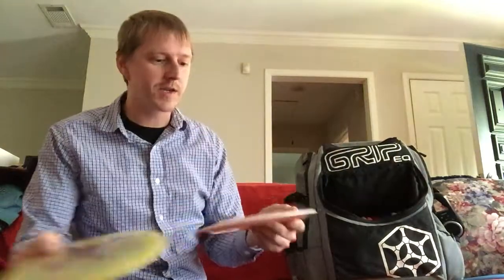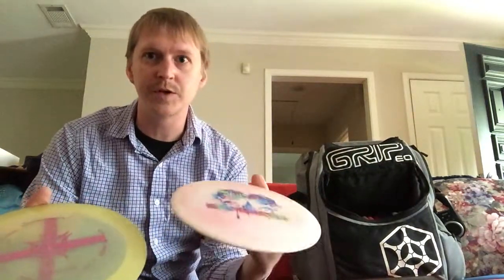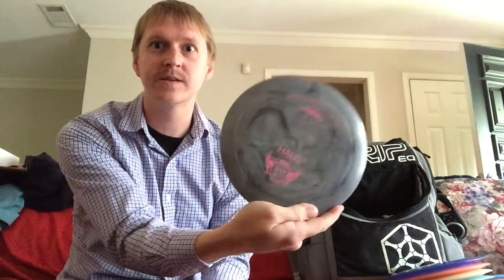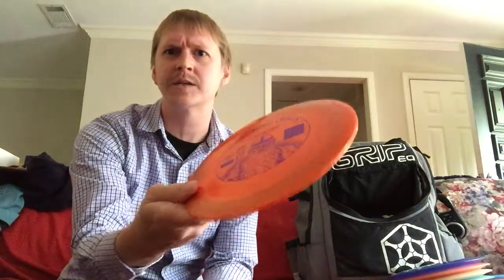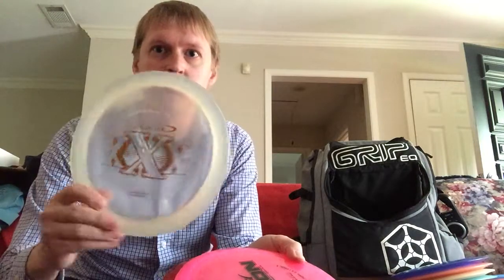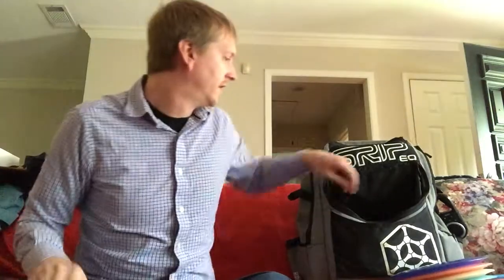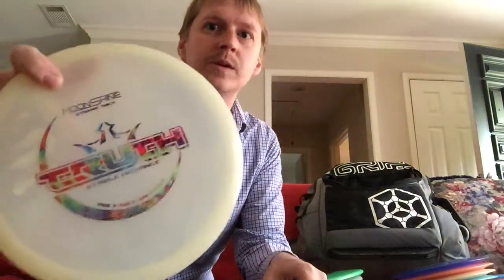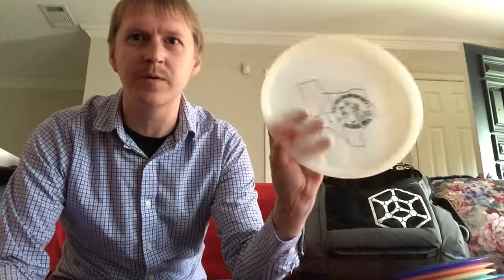Chip Scammel PDGA 55988 Team Trilogy In The Bag Application Video